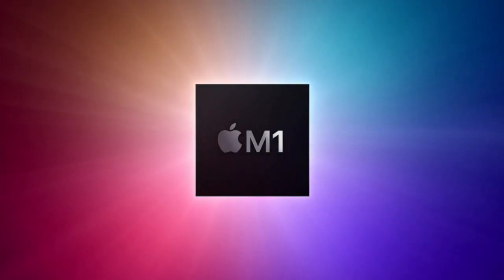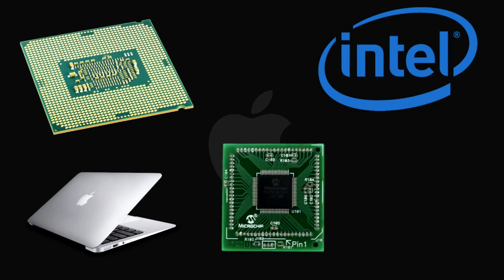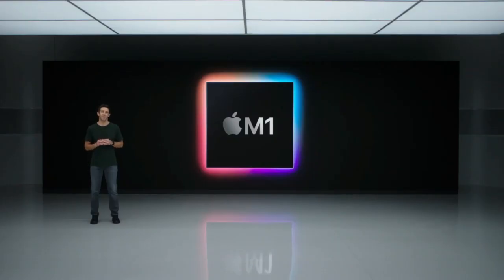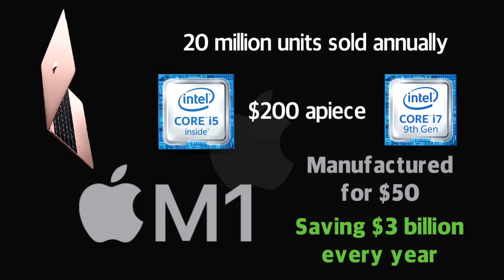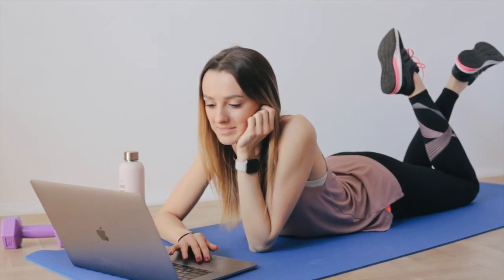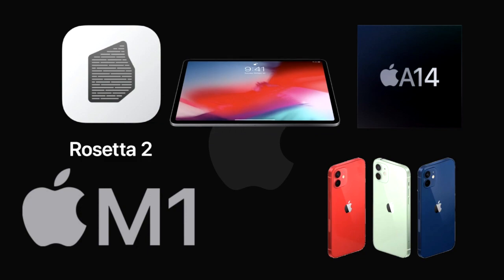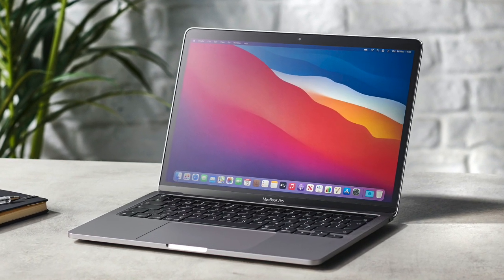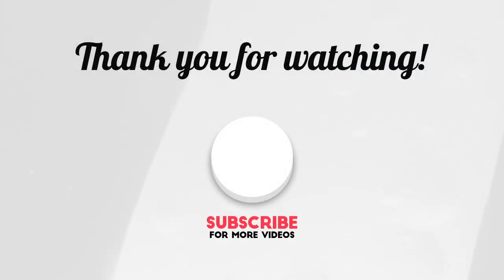How Apple's M1 Chip Changed MacBooks Forever - What is M1?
How does the M1 chip work? What's the best laptop microchip? What does the M1 chip do? Intel vs Ryzen vs M1? We discuss how Apple's new in-house microchip, the M1, is being used across MacBook Pro, MacBook Air and Mac mini devices to revolutionise laptop performance.